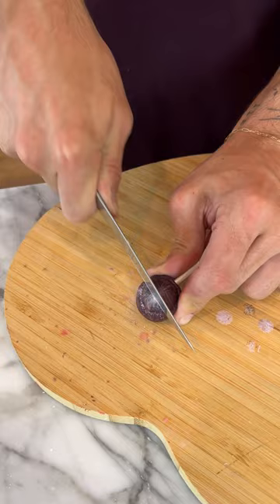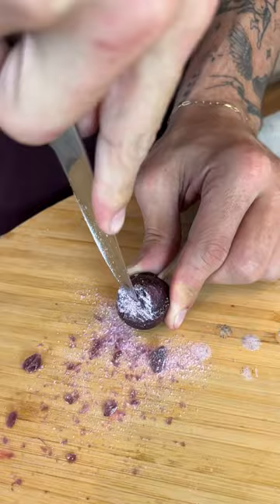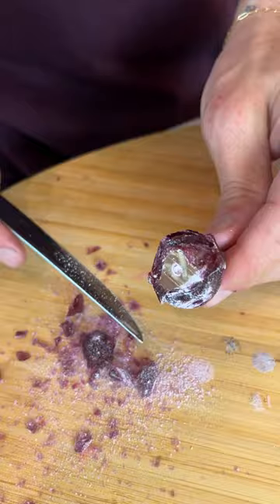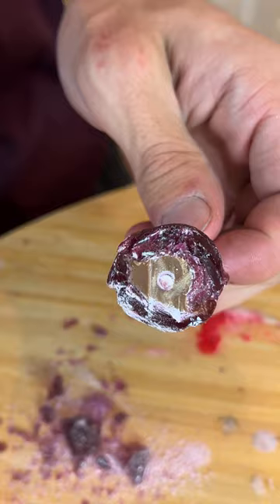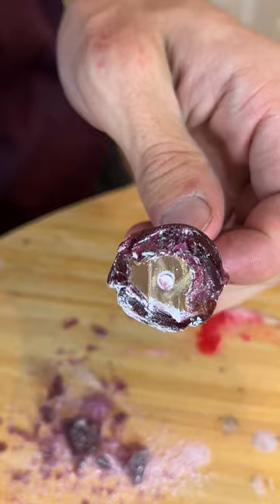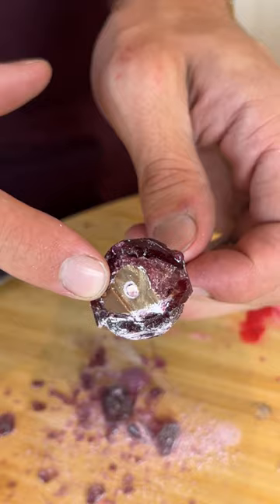Satisfying tootsie CHOP! 😍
DO THESE EXPERIMENTS YOURSELF! 👇
CamsToys.com

Today I cut open a tootsie pop! Hope you enjoy!

PRANK
GAME
HOME
AT HOME
DIY
FUN
TIKTOKERS
SODA
COKE AND MENTOS
EGG
Satisfying TikTok
DIY
Do it yourself
Homemade
DROP TEST
100 mini balloons
Balloons
SODA
soda
coke
coke and mentos
magic
magic trick
party trick
easy magic
Prank
mom
pranks
moms
comedy
mom fails
Mansion
Hide & Seek
Big house
Charli damelio
Addison Rae
TikTokers
TikTok Drama